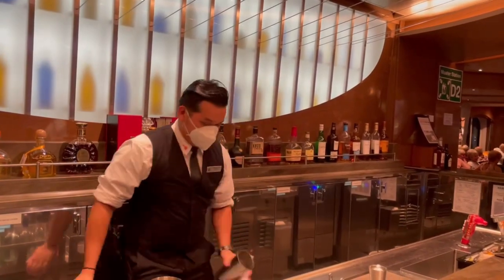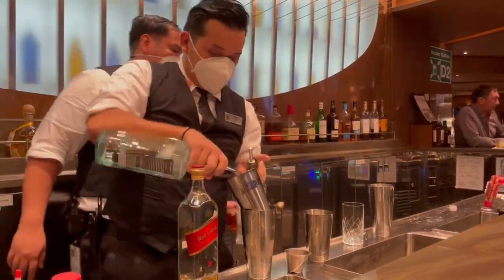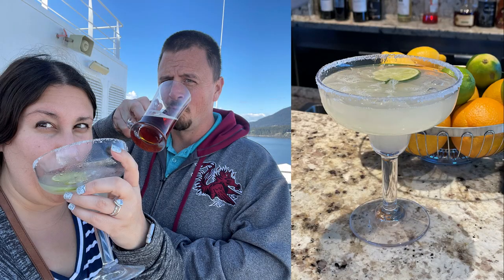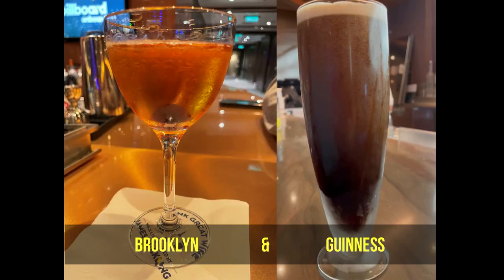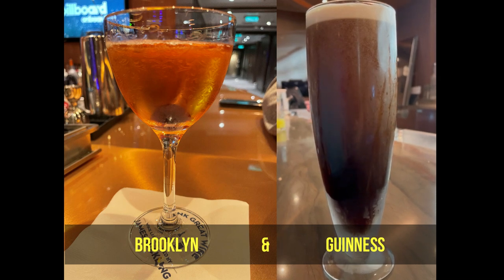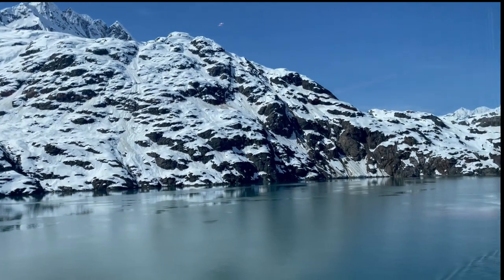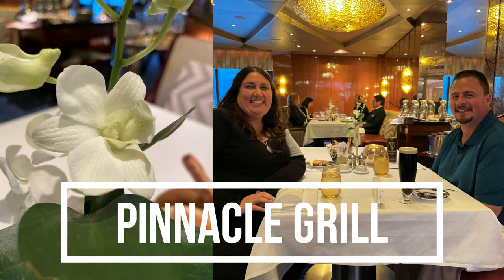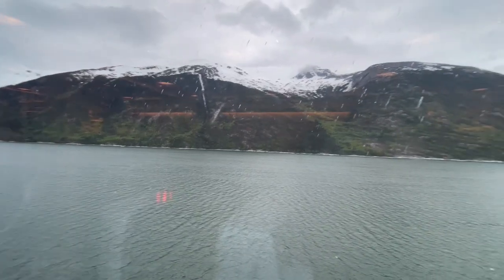Koningsdam Food & Drink Tour & Review| Holland America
Check out our food and drink tour onboard the Holland America Koningsdam. We were on an Alaskan cruise out of Vancouver, and was recorded in May 2022. We include some of our thoughts and comparisons to our previous cruises on Carnival Cruise Line.
*We received nothing for/from creating this video. This is just our experience

Navigator App 00:00
Dive In 00:39
Movie Night Snacks 01:32
Vincent & Wang Wang 01:57
More Drinks 03:14
Mornings 03:45
Lunches 04:26
Dining Room Dinners 04:45
Pinnacle Grill 05:28
Canaletto 06:13
Desserts 06:52